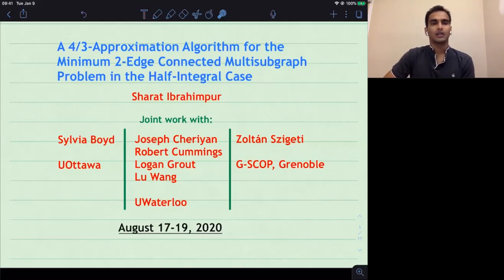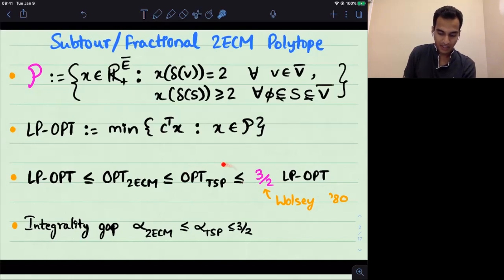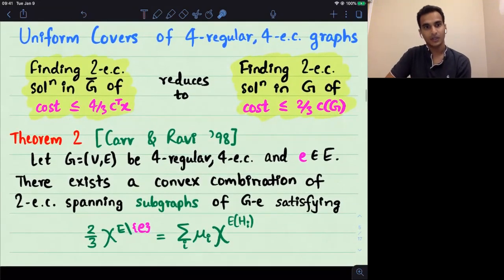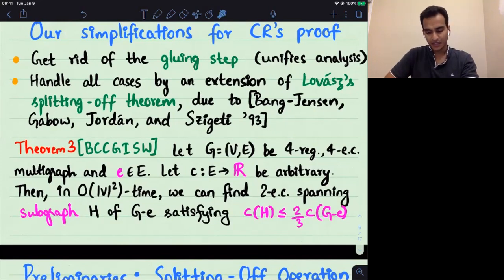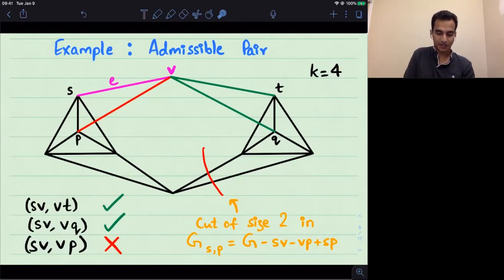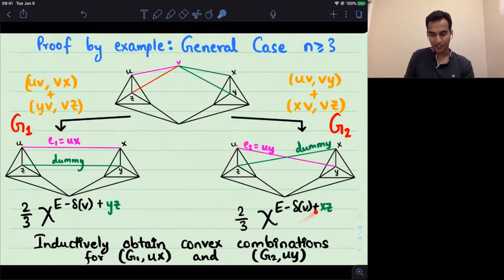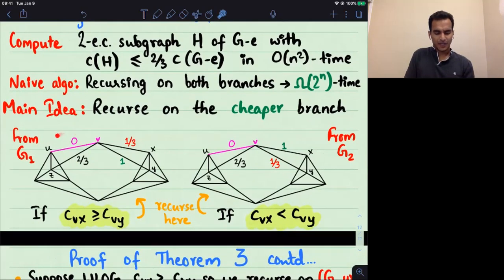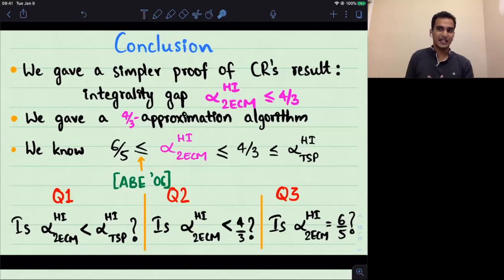A 4/3-Approximation Algorithm for the Minimum 2-Edge Connected Multisubgraph Problem ...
A 4/3-Approximation Algorithm for the Minimum 2-Edge Connected Multisubgraph Problem in the Half-Integral Case